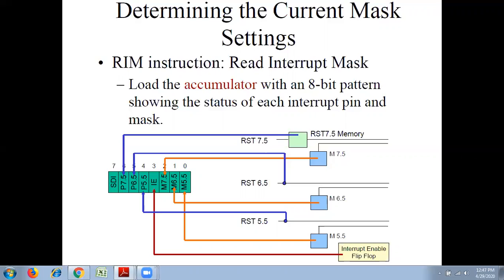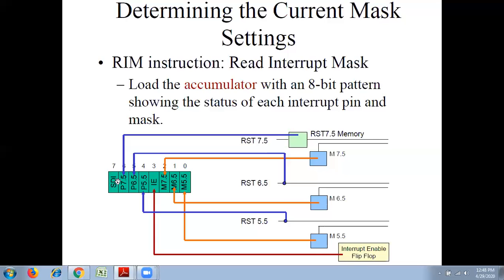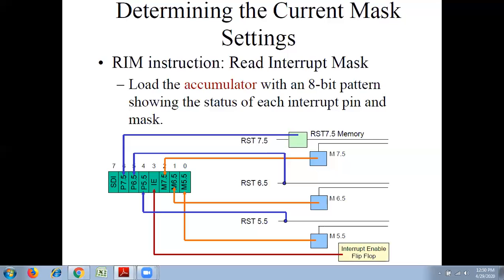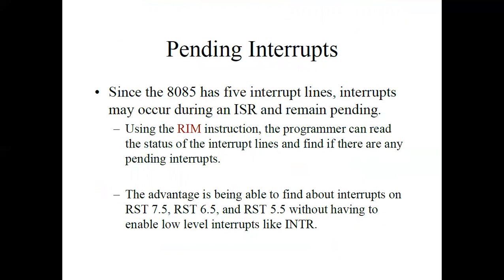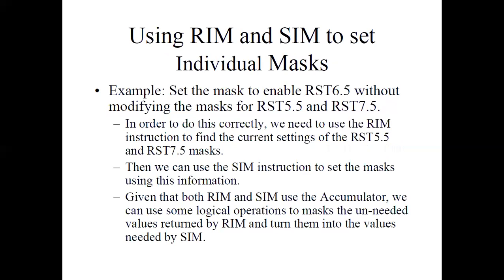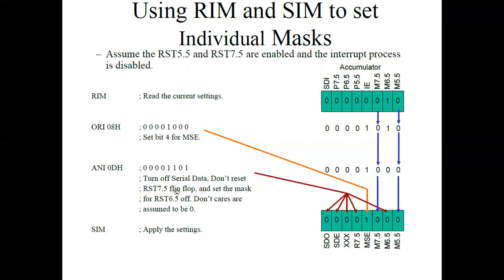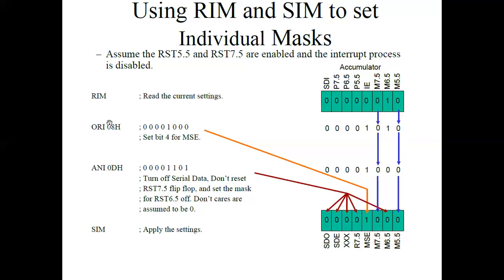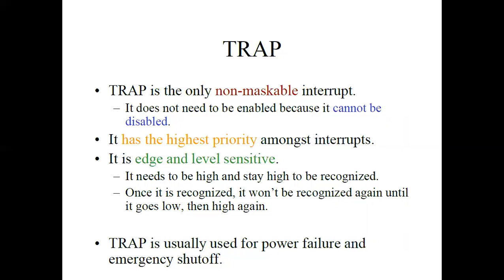Interrupt 7_DCSE404_Microprocessors_Diploma CSE_2018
This video is regarding RIM instruction and TRAP